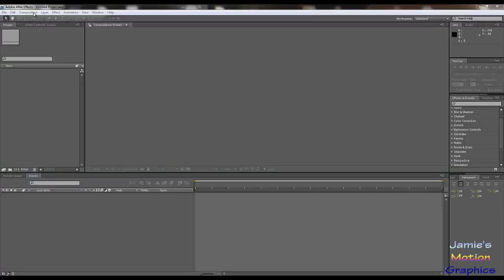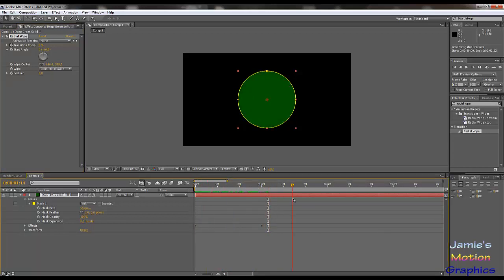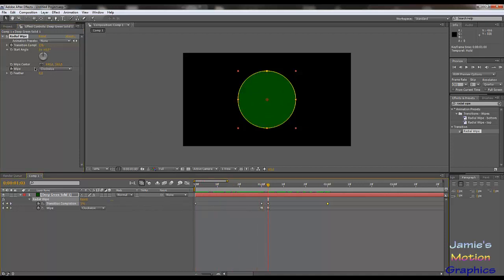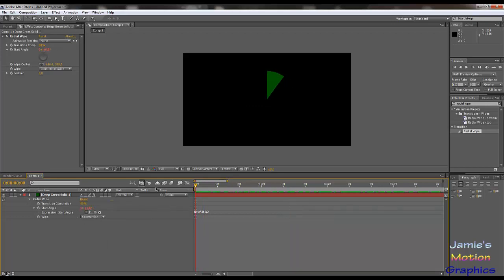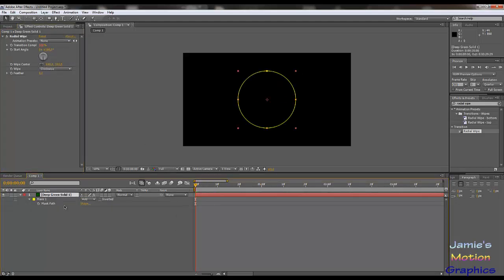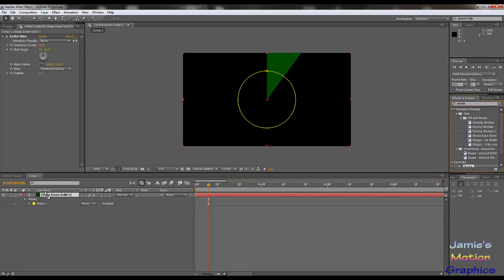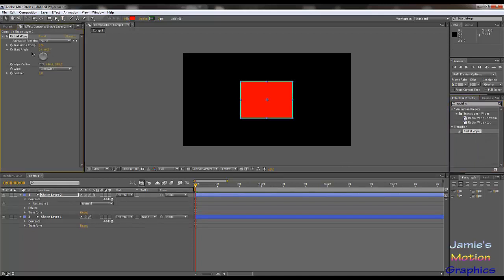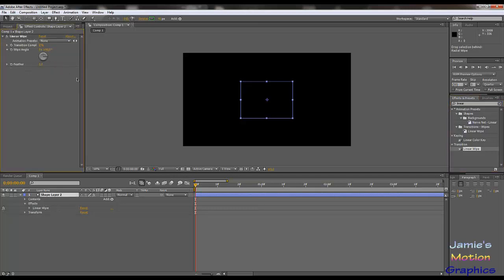Introduction to: Radial Wipe - After Effects Tutorial Series